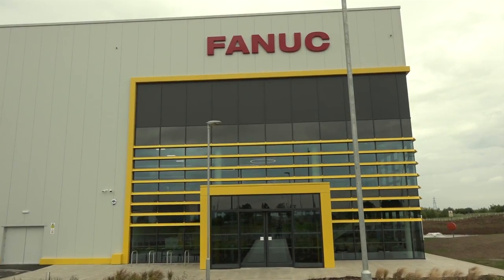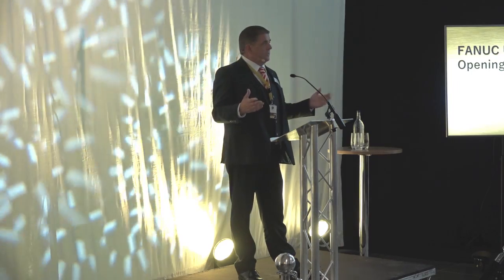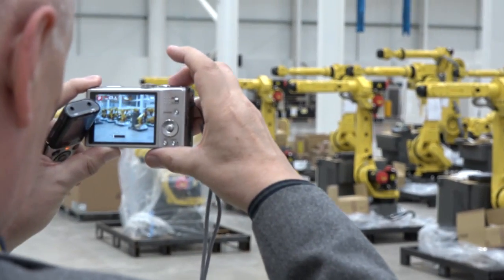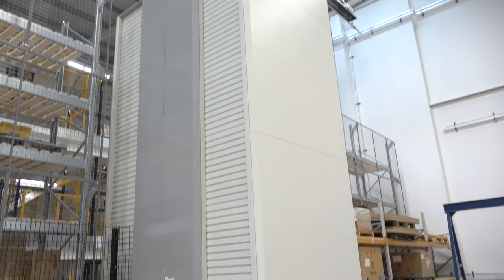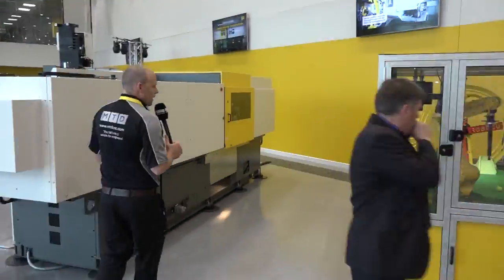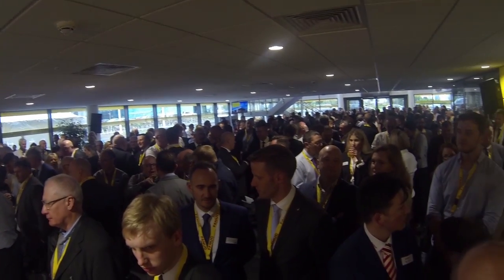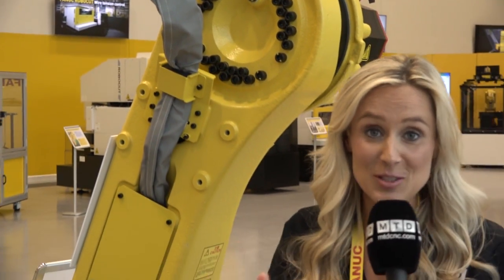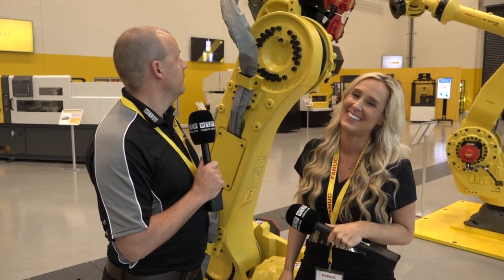FANUC Opening Ceremony May 16th 2017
What can only be described as a superb day spent at FANUC. FANUC UK moved into their new facility in April 2017 and had planned today to invite colleagues and clients for a grand Opening Ceremony. We took a tour of all areas, looked at new machines, robotics, autoamtion and training as well as talking to customers, integrators and FANUC UK's Managing Director and Sales Manager.